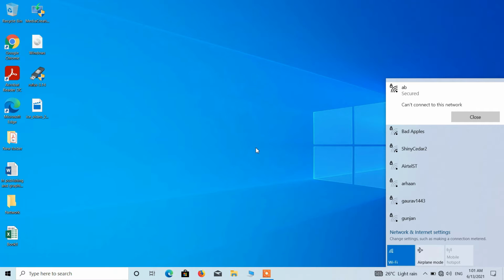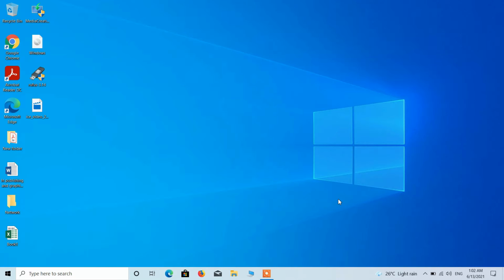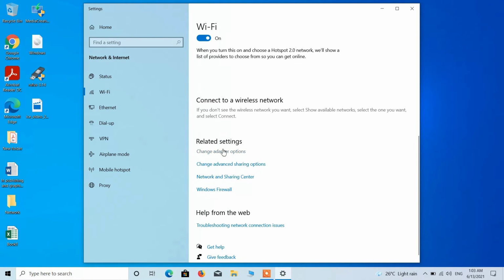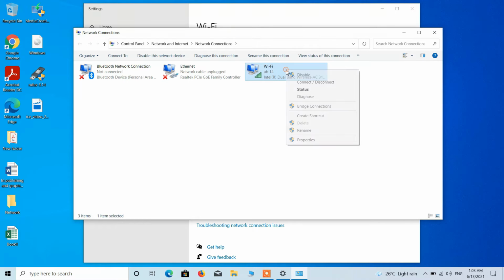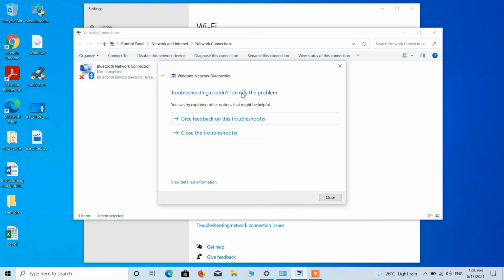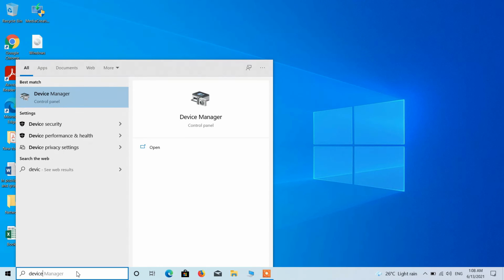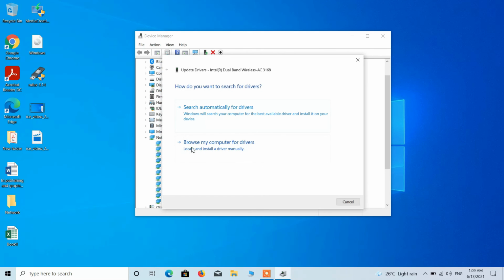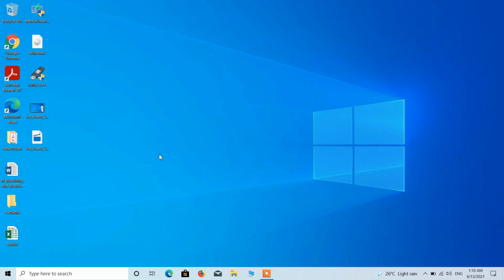Can't connect to this network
In this video you will learn how to fix can't connect to this network in windows 10.